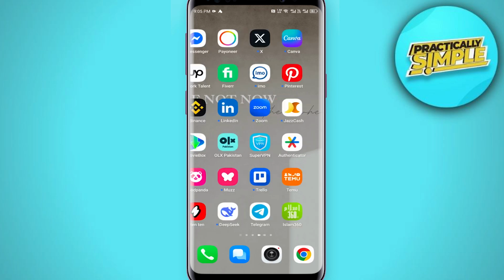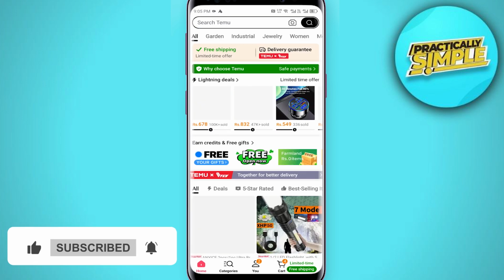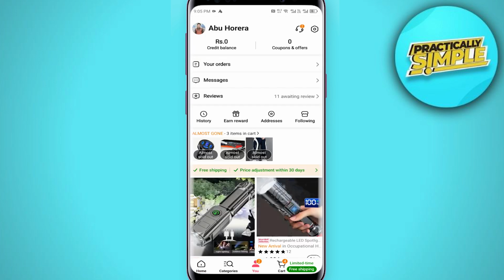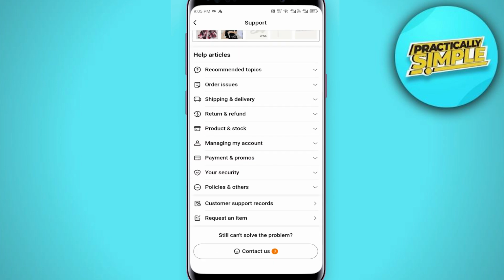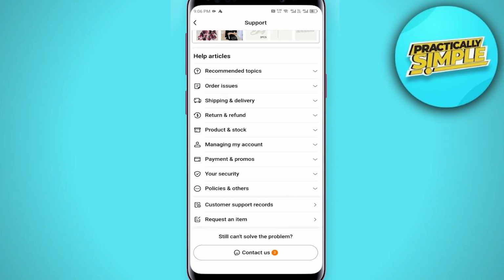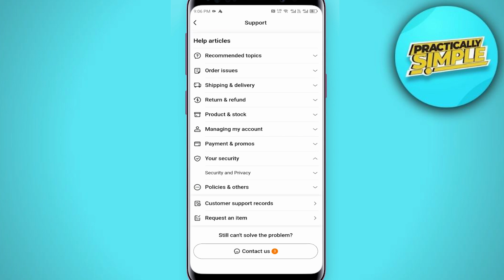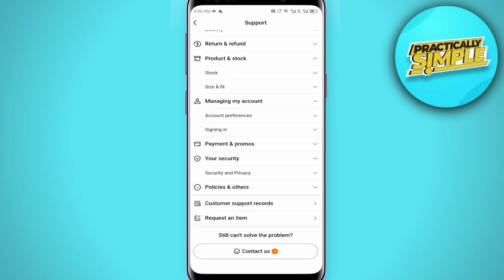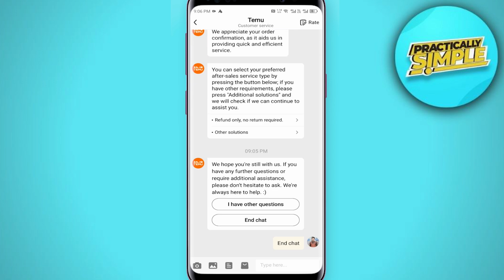How to Contact TEMU Customer Service Fast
How to Contact TEMU Customer Service Fast – Quick & Easy Guide (2025)

Need help with your TEMU order, refund, or shipping issue? This step-by-step tutorial shows you exactly how to contact TEMU customer support quickly—whether you're using the app or the website. Don’t waste time looking around—get connected to a live agent or support chat fast!

How to use live chat or automated support for quick answers

How to report order issues, refunds, and missing items

What to do if the chatbot isn’t helpful

Pro tips to get your issue escalated faster

💡 Bonus Tip: Use the chat during off-peak hours for quicker human responses.